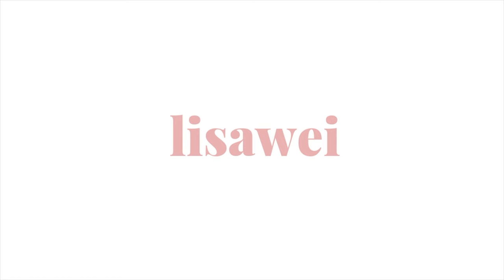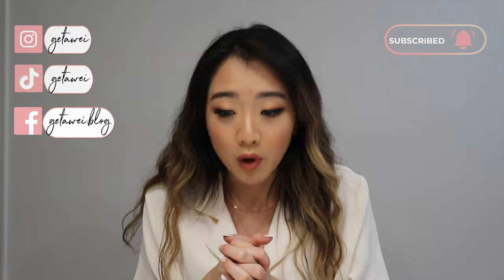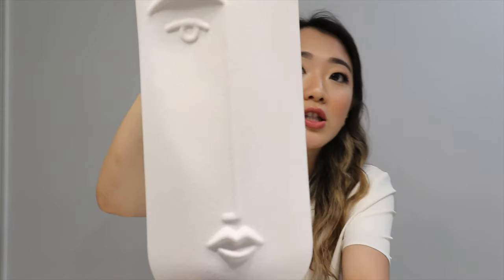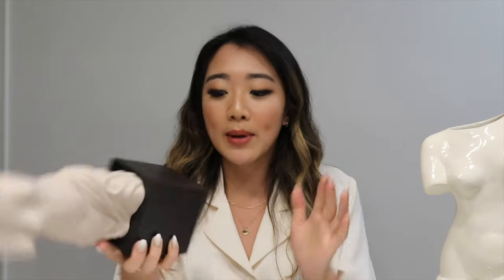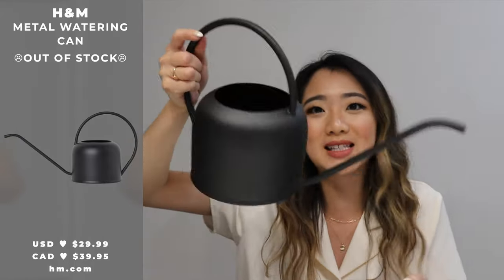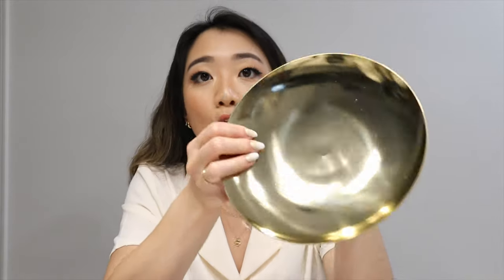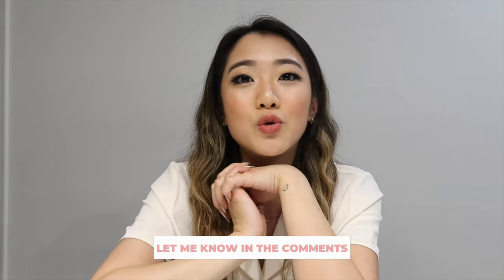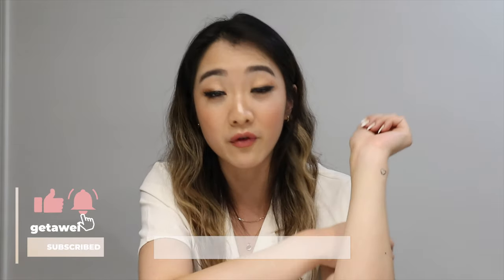H&M HOME HAUL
Hi guys!!!

Haven't done hauls in awhile but this is my very first home haul!! It sucks taht they sell out super fast but I hope you enjoyed this regardless and definitely check out their website!

Love,
Lisa

WHAT I’M WEARING:

Top is from Oak + Fort a long time ago :(
Initial Necklace
Boyfriend Chain
Signant Initial Ring
Bold Hoops

PRODUCTS USED:

(Not many were left on site so I’m linking the ones I have and similar)

Pictures used:

H&M rewards image

Aesop image

$50 OFF ENDY MATTRESS WITH CODE:
WEI50

Code: GETAWEI10

Code: getawei

MY MUST-HAVE AMAZON ITEMS: